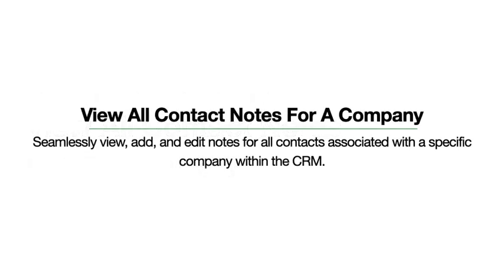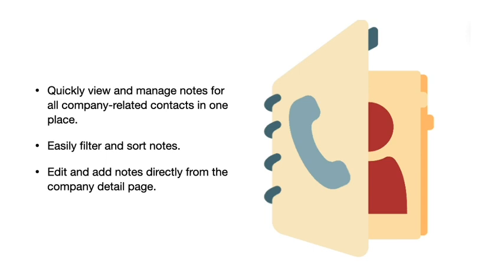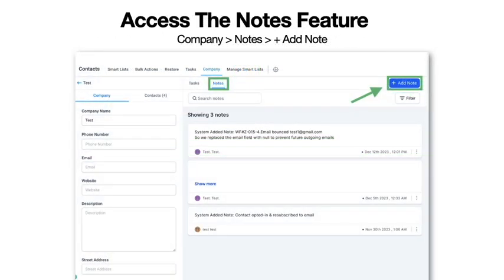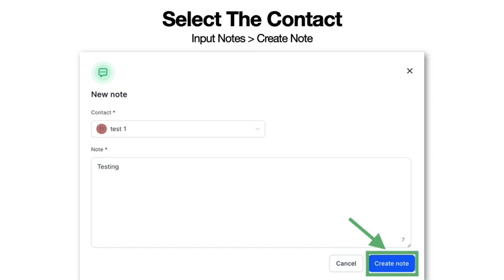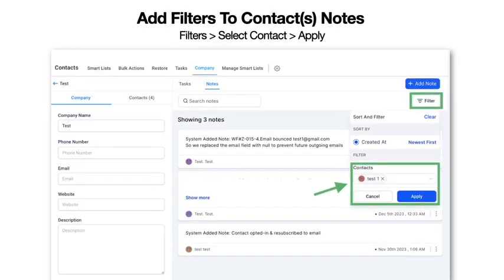How to View All Contact Notes for A Company & Keep Track of Key Interactions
In this tutorial, we’ll introduce you to the View All Contact Notes For A Company feature in Zapiy, designed to streamline collaboration, improve organization, and save time. With all contact notes in one place, you can track key interactions efficiently and ensure your team stays aligned. 📋✅

*Why Viewing All Contact Notes Matters:*
Managing multiple contacts under a single company can be overwhelming. With this feature, you can view, edit, and organize all notes related to a company’s contacts in one centralized location. This helps you stay on top of client interactions, improve team communication, and optimize your workflow for better business efficiency.

💡 *View All Contact Notes For A Company:* Learn how to access and organize notes for all contacts linked to a company inside Zapiy.

📌 *Why It Matters & How It Helps You:* Understand how effortless collaboration, enhanced organization, and time-saving efficiency can improve your client management process.

📋 *How To View All Contact Notes For A Company:* Follow our step-by-step guide to navigate and utilize this feature effectively for better business operations.

With Zapiy, you get powerful tools to simplify business operations, improve communication, and optimize client management. The Company Notes Overview ensures that your entire team has instant access to vital information, reducing miscommunication and improving productivity.